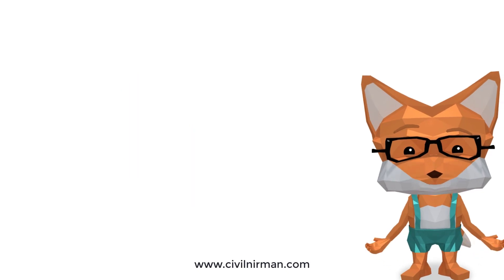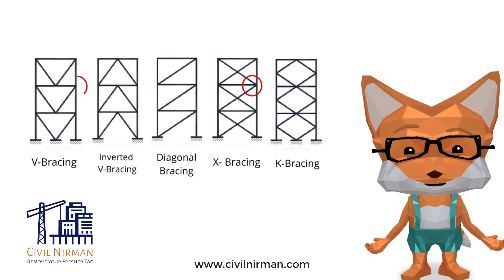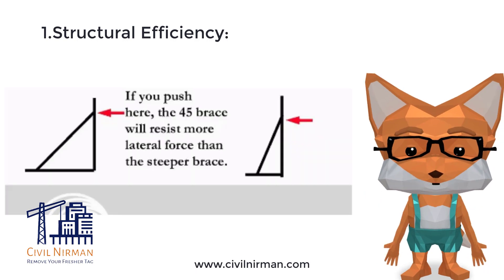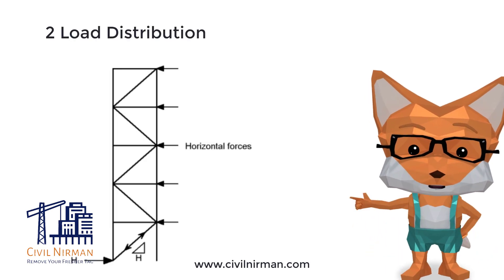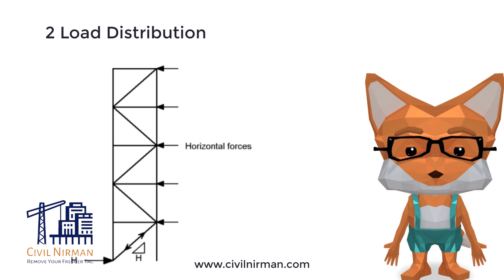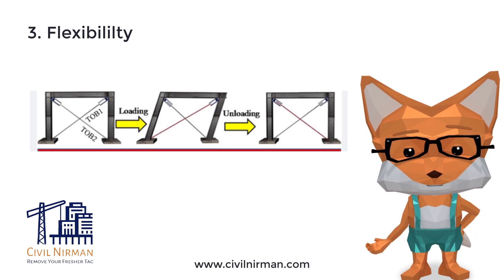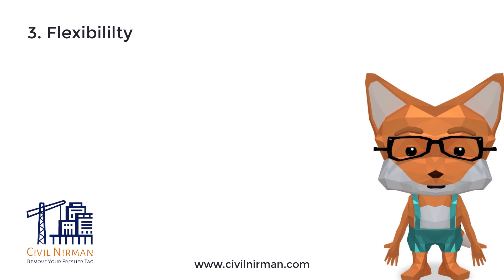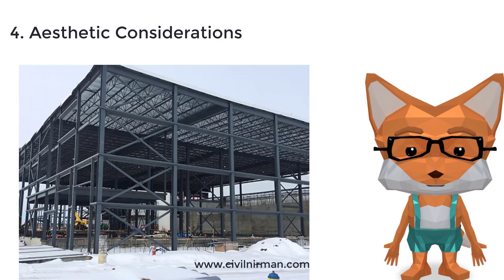Why do we keep Bracings at certain angles between 30 to 60 degrees in steel structures?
Understand the Concept of Bracing Locations at certain angles